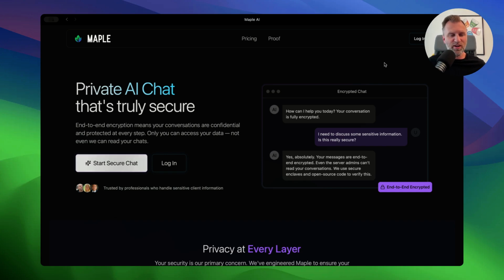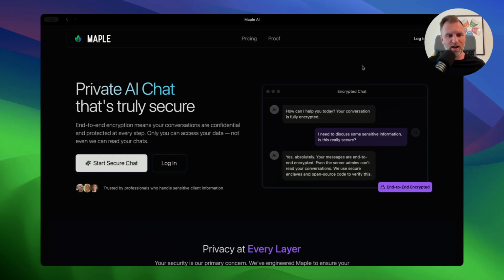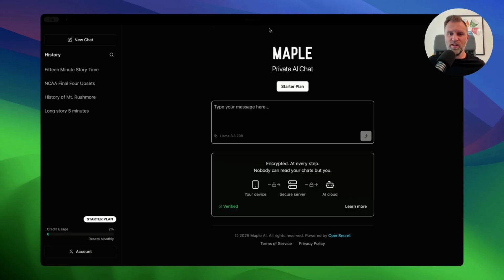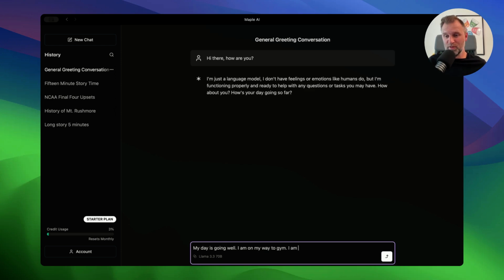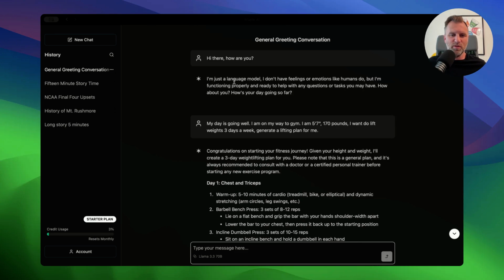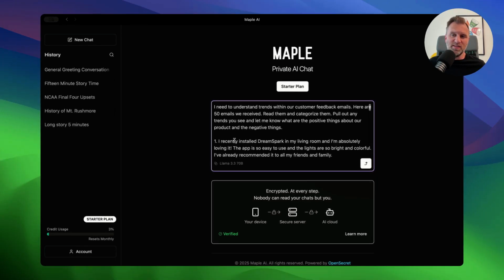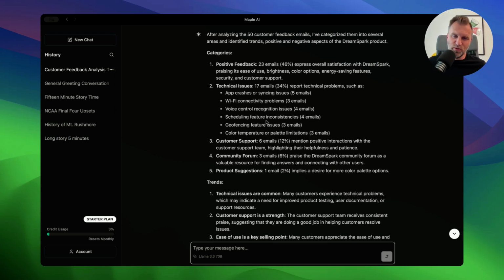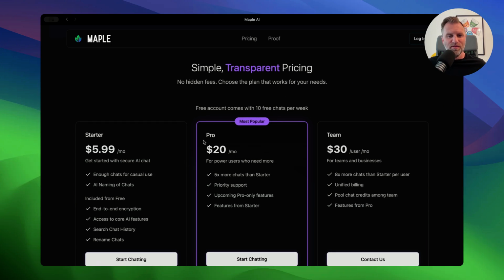Maple AI: The Secure, Encrypted AI Assistant for Professionals | Private ChatGPT Alternative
In this episode of Maple Insights, learn how to use Maple AI, the encrypted and privacy-first AI assistant built for professionals. Whether you're a doctor, lawyer, therapist, or anyone dealing with confidential data, Maple is the best ChatGPT alternative that keeps your conversations private with end-to-end encryption and secure enclaves.